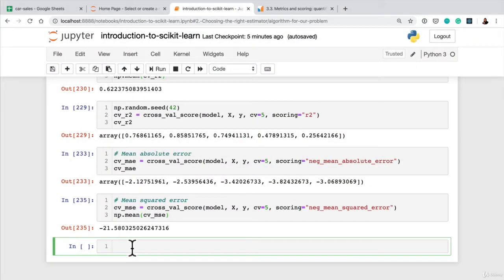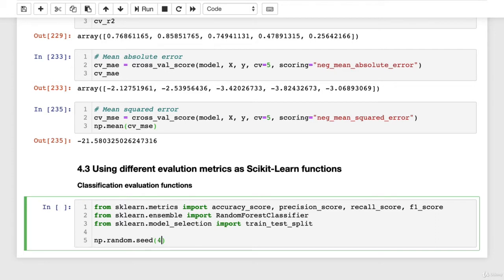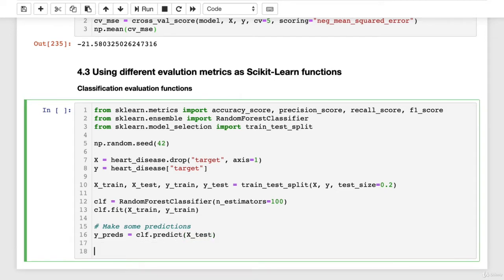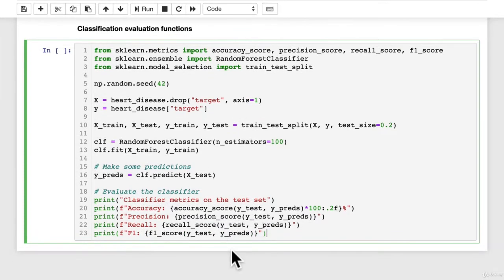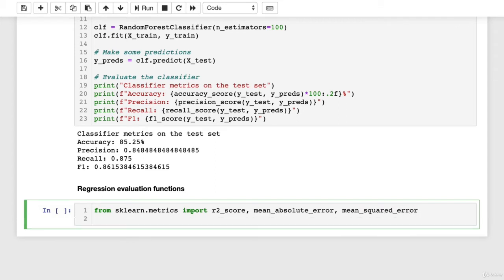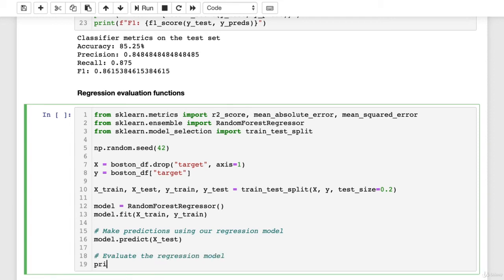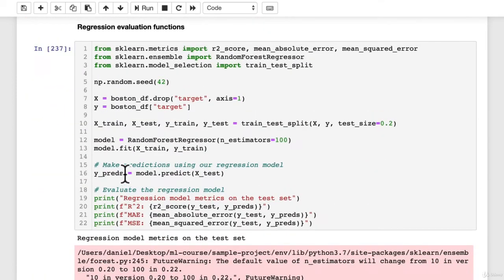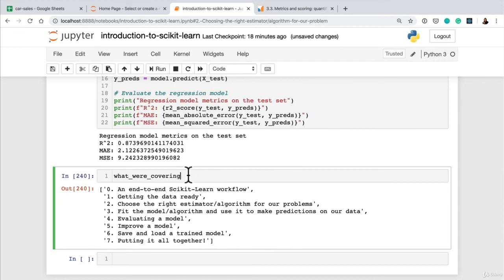110 Evaluating A Model With Scikit learn Functions | Scikit-learn Creating Machine Learning Models